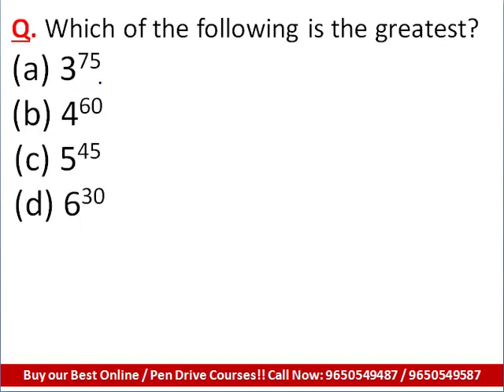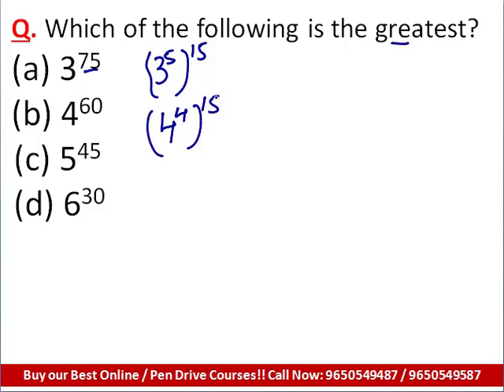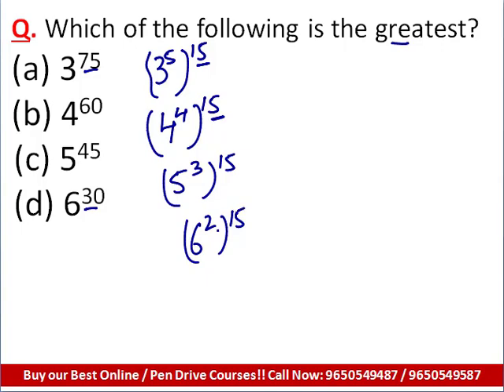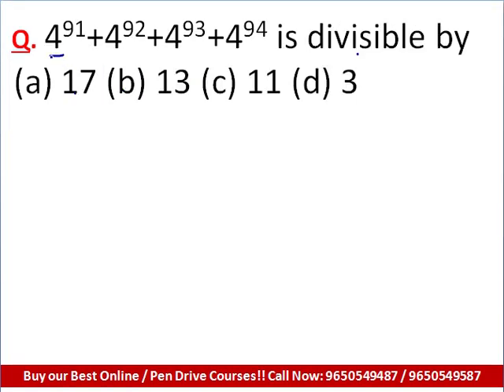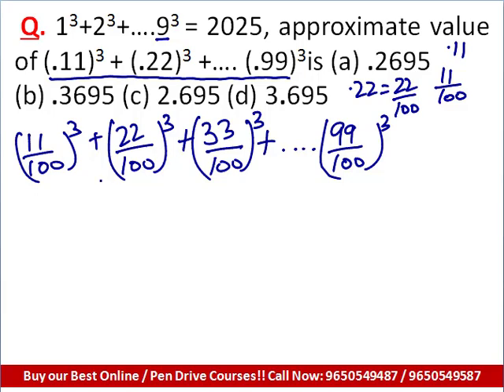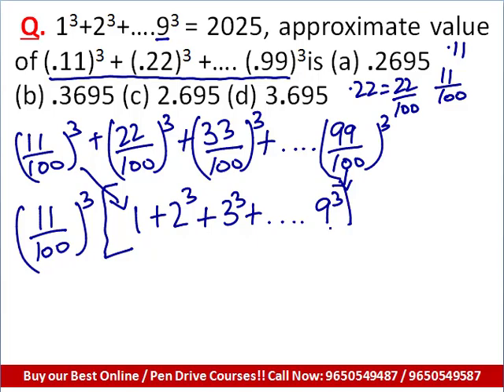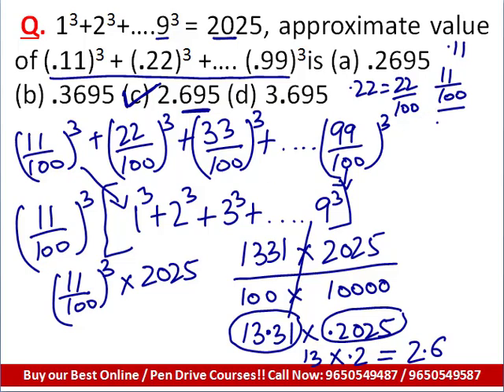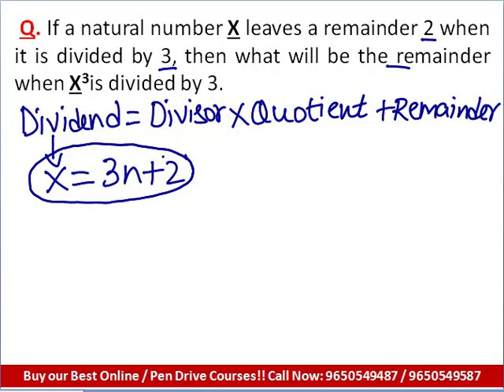Number System Tricks for Bank Exams (SBI & IBPS) & SSC CGL Maths Aptitude Questions in English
It's a Video Lecture on Number System Shortcut Tricks for Bank Exams (PO & Clerk), SSC CGL / CHSL Quantitative Aptitude Questions in English Language. Our Mathematics Classes cover Basic Concepts, Problems, Shortcuts and Tips for Competitive Exams.

to get complete details of our Aptitude Classes and Online Preparation Courses.